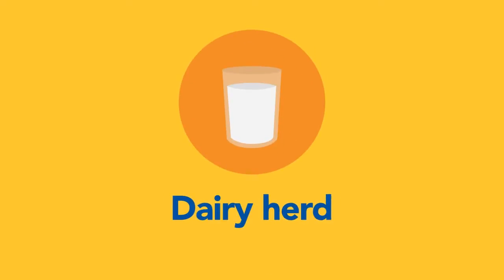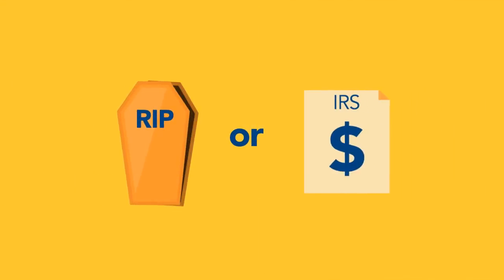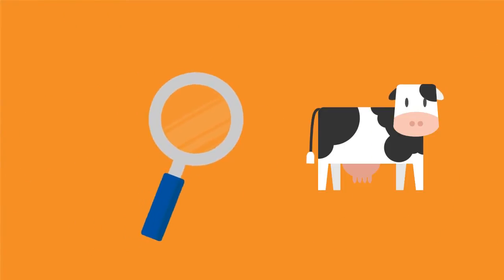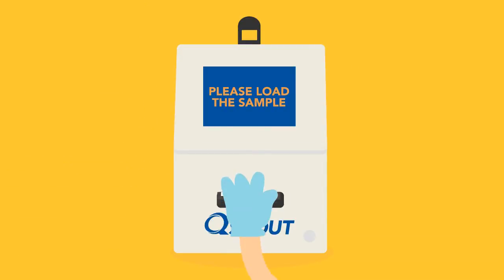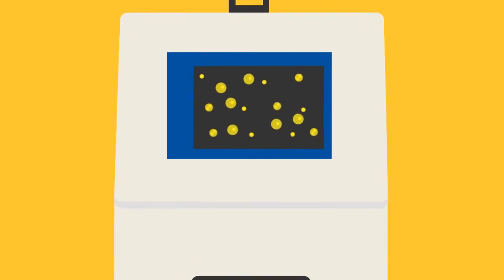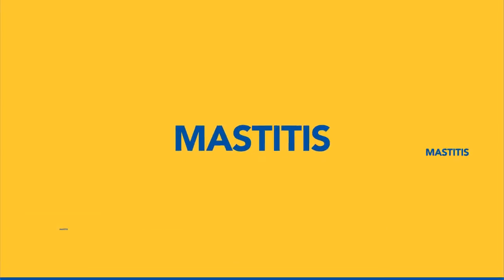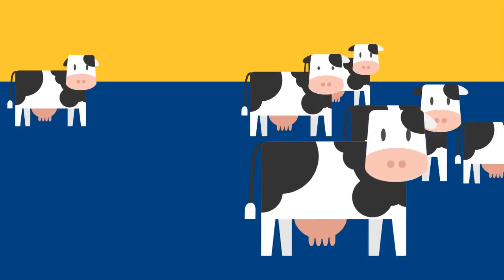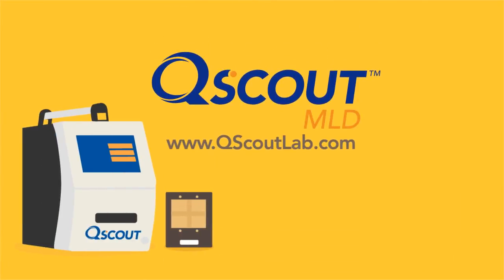Rapid, On-Farm Test for Early Detection of Subclinical Mastitis in Dairy Cows with QScout MLD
The QScout® line of on-farm diagnostics from Advanced Animal Diagnostics is a new breed of technology that sees infection long before symptoms occur.  It's a brand new way to detect mastitis.  More accurate than CMT and SCC, and providing more rapid results than culture, QScout® MLD is the only on-farm diagnostic test that provides a differential cell count of infection-fighting leukocytes in individual quarters -- in just 3 minutes (on average) per cow.